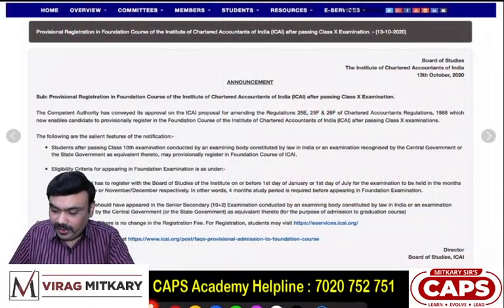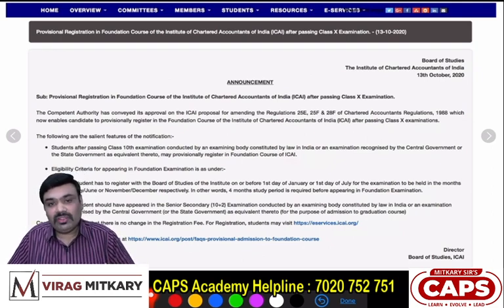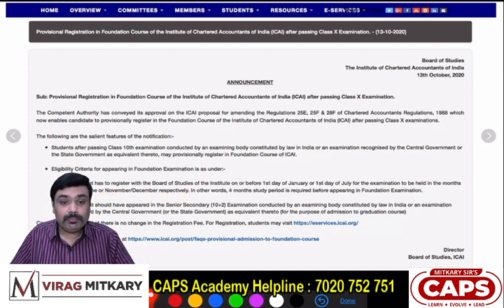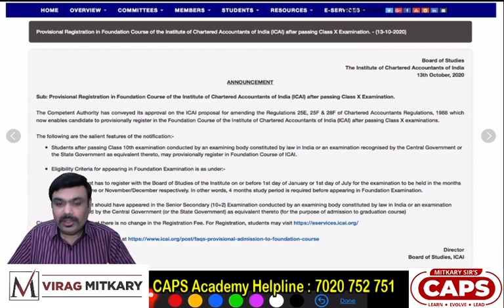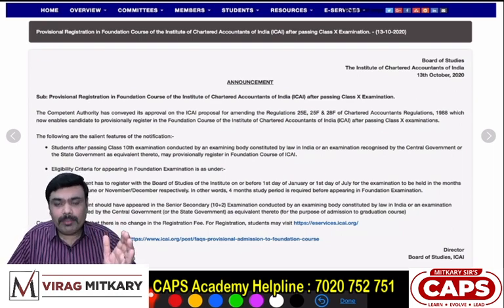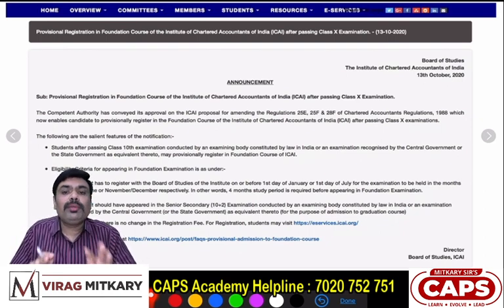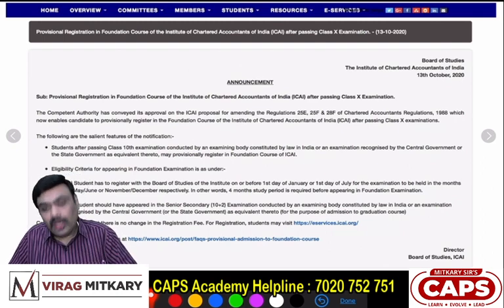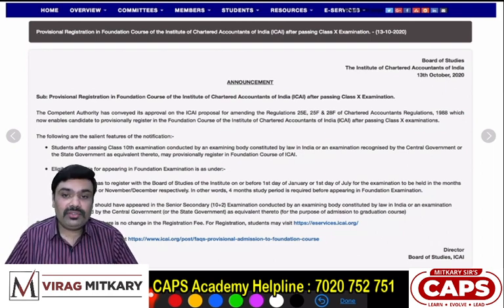Register after X or XI for CA Foundation & Save six months, a recent announcement by ICAI | CAPS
ICAI has passed a fantastic decision regarding enrolling for CA Foundation. The students can now save 6 months of their career by registering with ICAI after X or XI exams!

This way, students can appear for CA Foundation Exam in May / June right after appearing for 12th exams.

In this video, Prof. Virag Mitkary, explains all the new set of rules given by ICAI by simplifying it!
CAPS Academy is a primarily CA coaching institute in Nagpur, which also provides 11th and 12th
commerce coaching and CS coaching.

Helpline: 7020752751